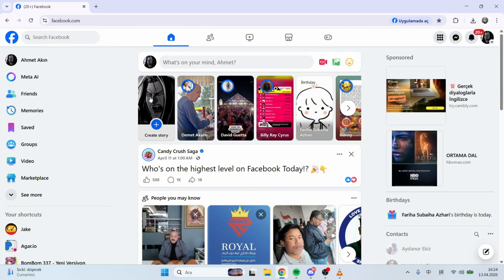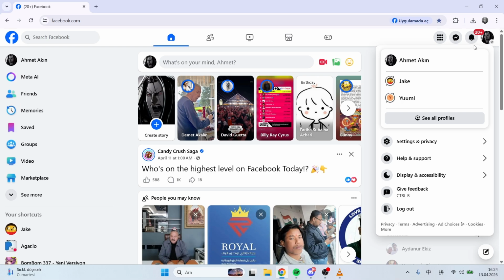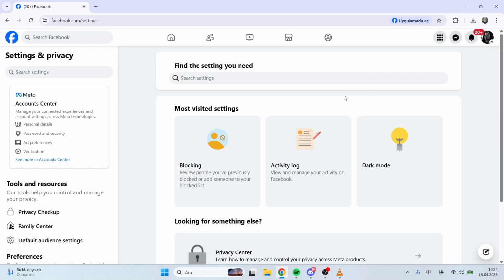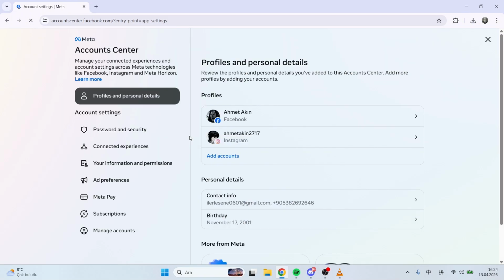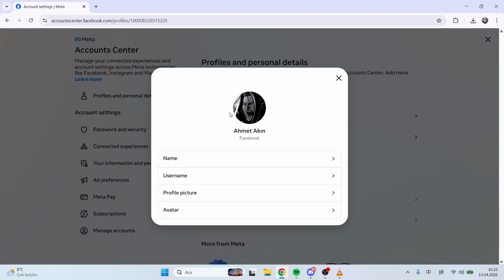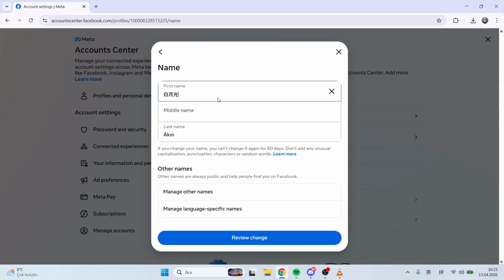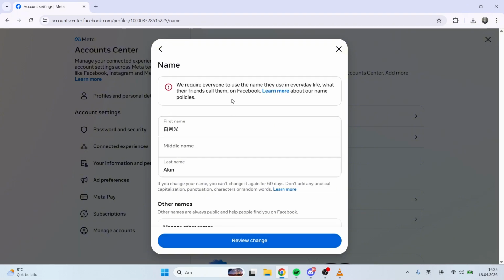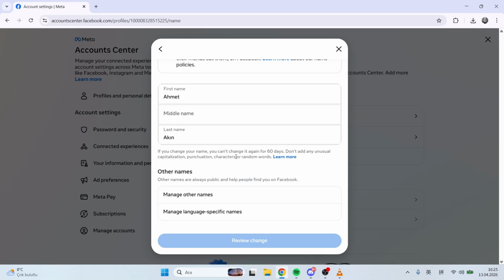How To Change Your Name on Facebook 2026 (Desktop, Laptop, & PC)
Learn how to change your name on Facebook using a desktop browser in just a few minutes. In this step-by-step tutorial, I’ll show you how to update your first name, middle name, or last name through the Meta Accounts Center quickly and easily. Whether you’re using a PC, MacBook, or Chromebook, this guide walks you through everything you need to know to successfully change your Facebook name without confusion. Keep in mind that Facebook only allows you to change your name once every 60 days, and certain names or formats may not be accepted due to their naming policy.